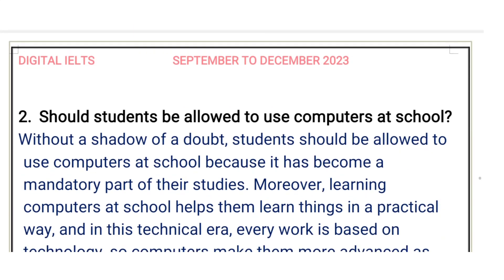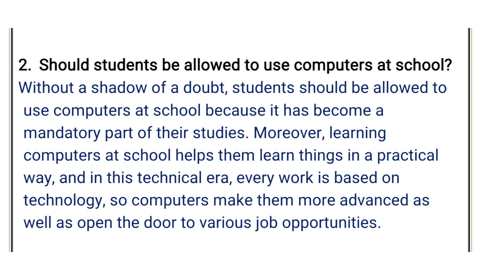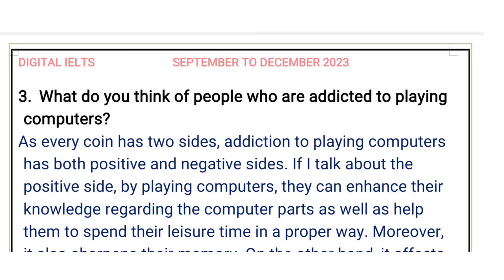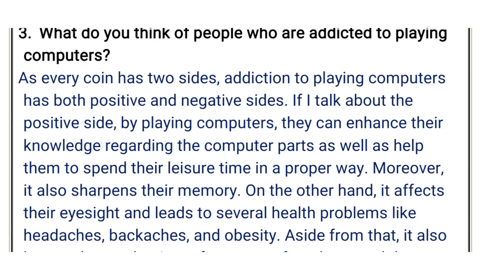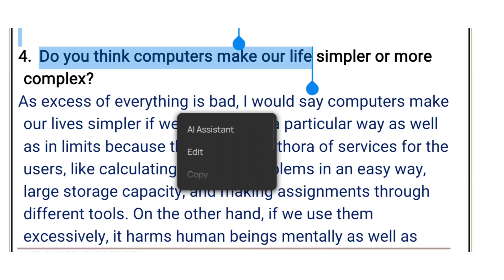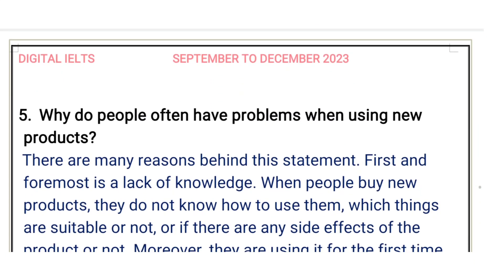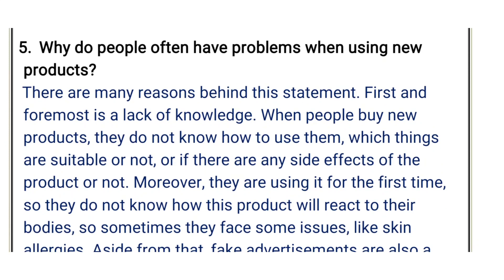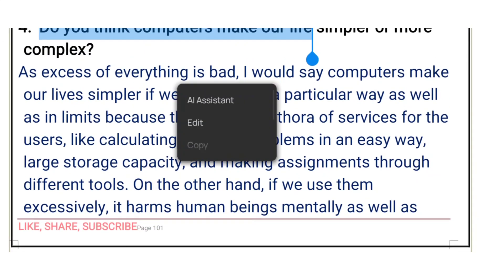Follow Ups Of Describe A Tome When You Had A Problem Using A Computer Cue Card | September -December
Problem with computer cue card follow ups

Follow Social Handles to stay updated:-

DIGITAL IELTS